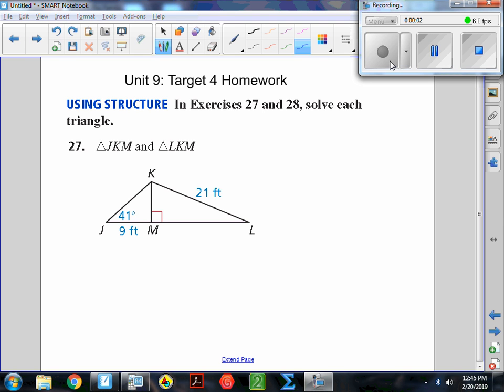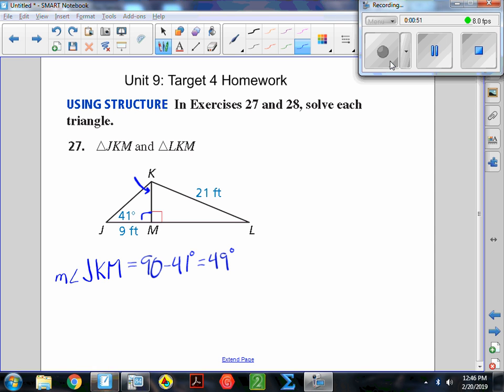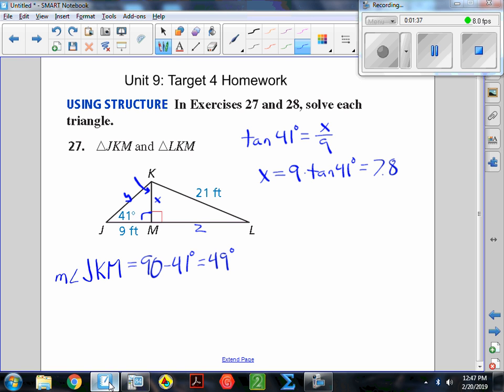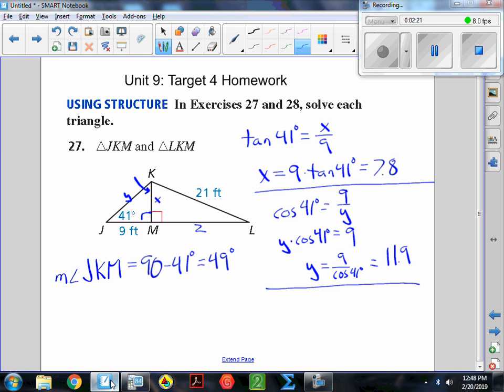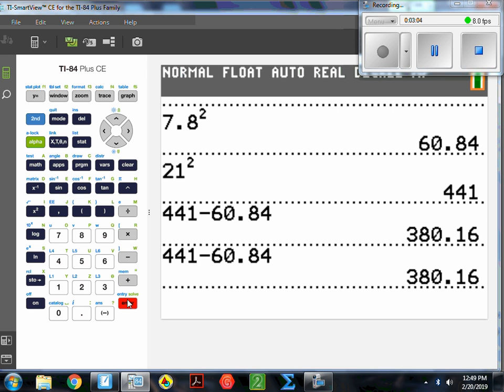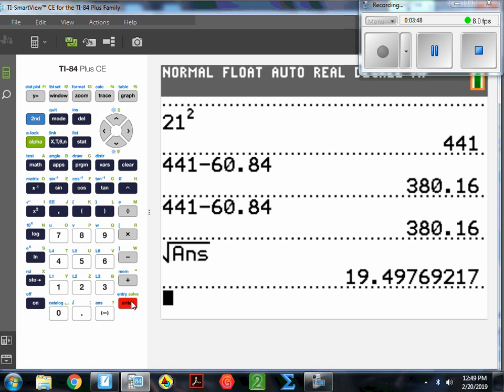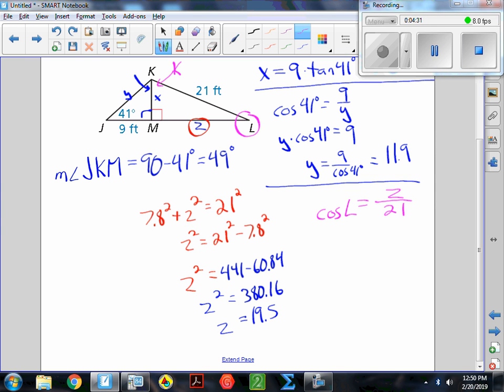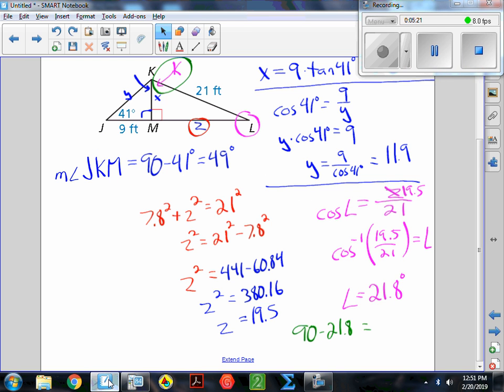U9 Target 4 HW Number 27